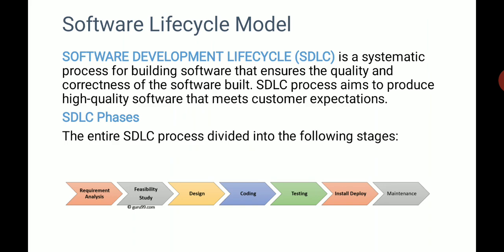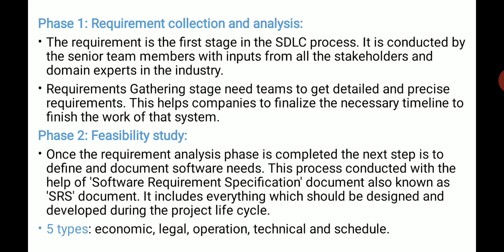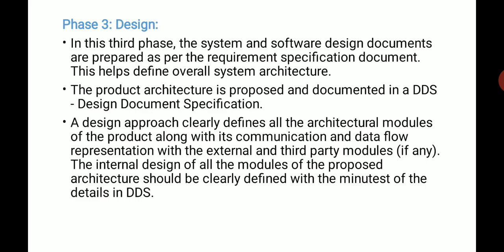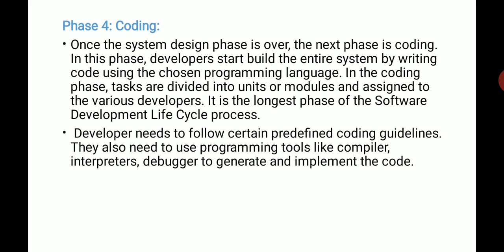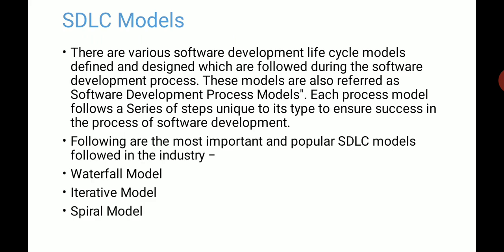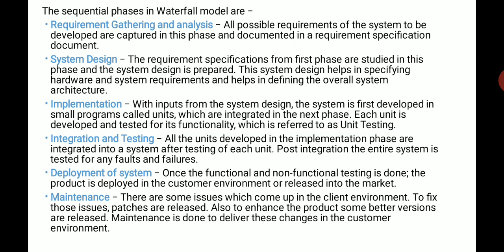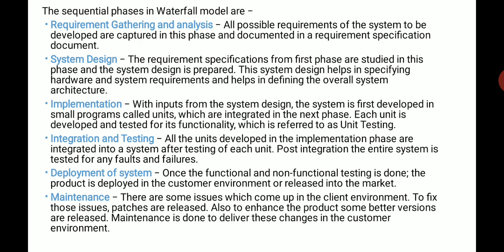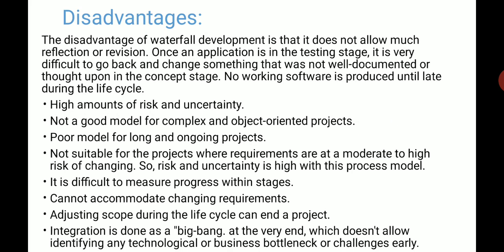SAITM B-TECH CSE SEM 6TH Unit No 1 LECTURE NO 2